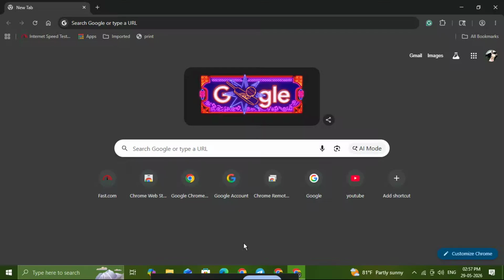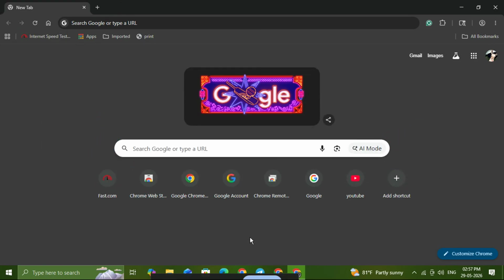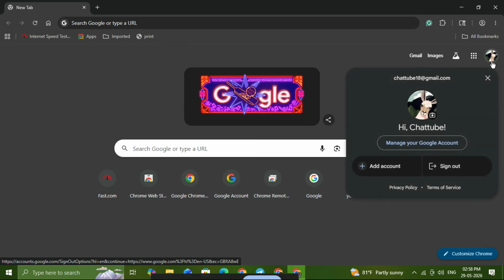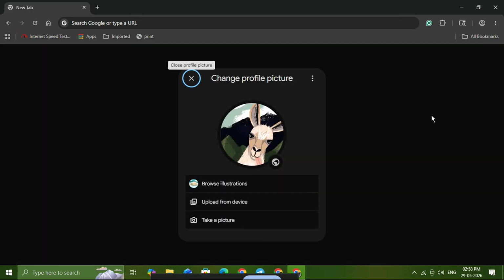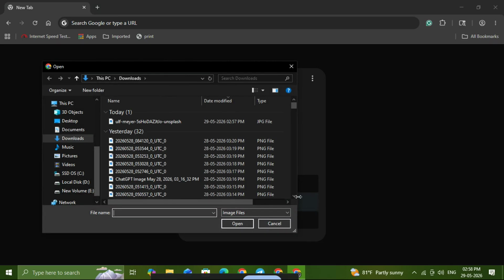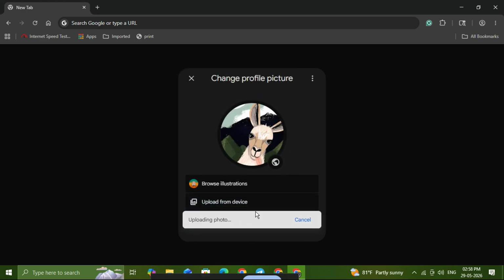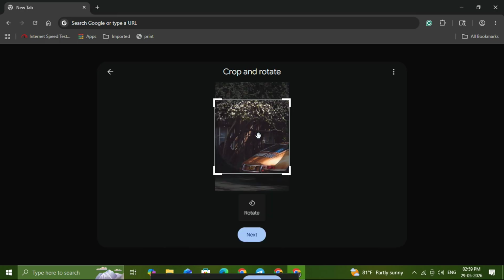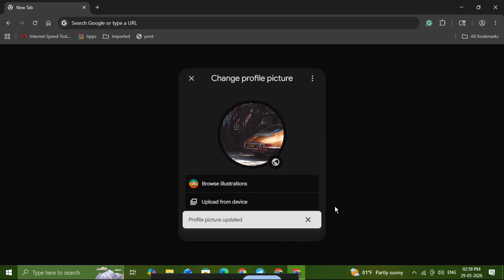How To Add Your Picture To Google Chrome Profile (Easy Guide)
Learn how to add your picture to your Google Chrome profile in a few simple steps. This tutorial shows you how to open Chrome, upload a photo from your device, adjust it, and save it as your profile picture.

🕚Timestamps:
0:00 Intro
0:18 Open Google Chrome
0:35 Click Your Profile Icon
0:51 Click The Camera Icon
1:07 Select Upload From Device
1:22 Choose Your Picture
1:41 Adjust The Photo And Save
2:03 Outro

✍️What You'll Learn In This Video:
• How To Open Google Chrome And Access Your Profile Settings
• How To Click The Profile Icon And Camera Icon
• How To Upload A Picture From Your Device
• How To Crop, Reposition, And Adjust Your Chrome Profile Photo
• How To Save Your New Chrome Profile Picture

💡Pro Tips:
• Use a clear, centered image so it looks good in Chrome’s small profile circle.
• Choose a photo with good lighting and simple background for better visibility.
• If Chrome crops too much, try a square image before uploading.
• Make sure you’re signed into the correct Google account before changing the photo.
• If you share the computer, use a profile image that’s easy to recognize quickly.